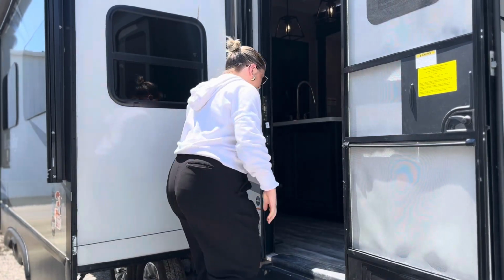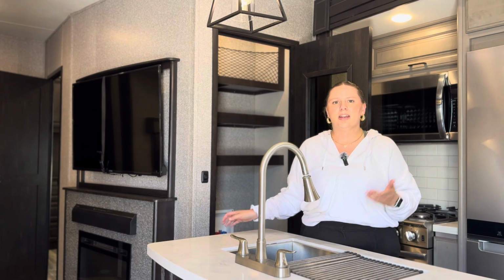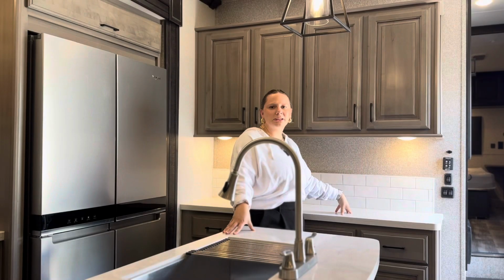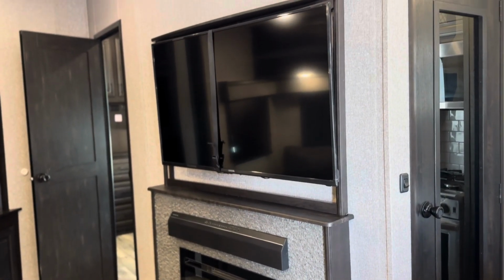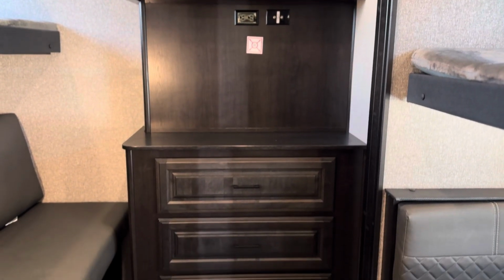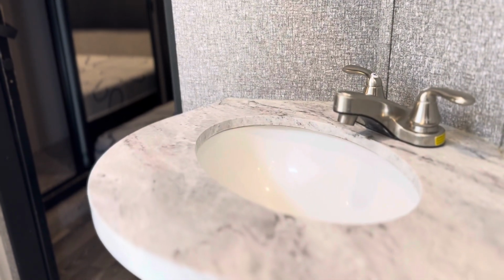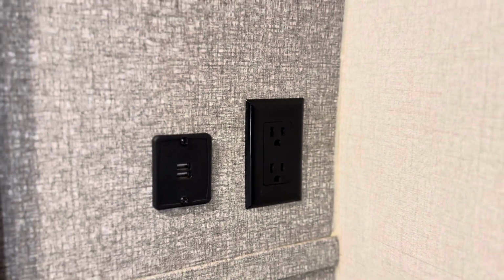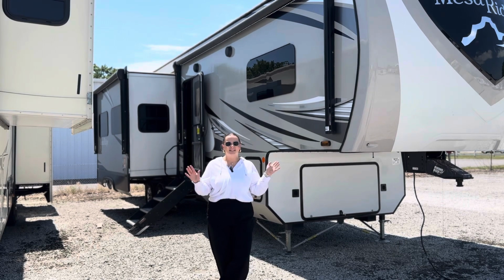PREOWNED 2022 MESA RIDGE 374BHS RV TOUR - North Ridgeville, OH